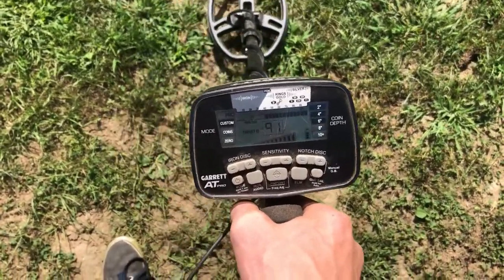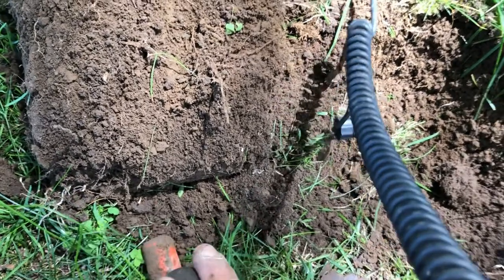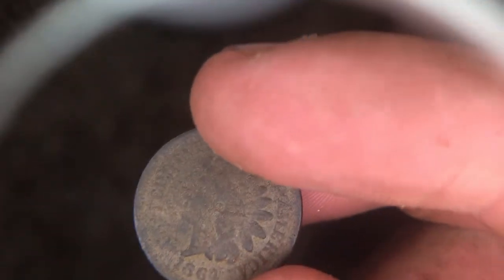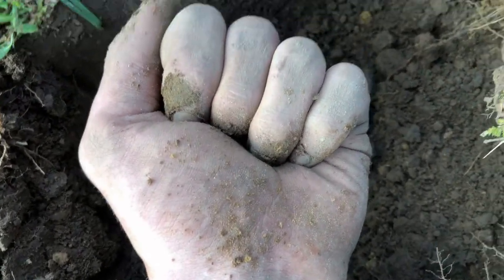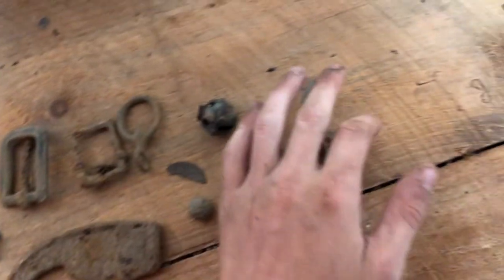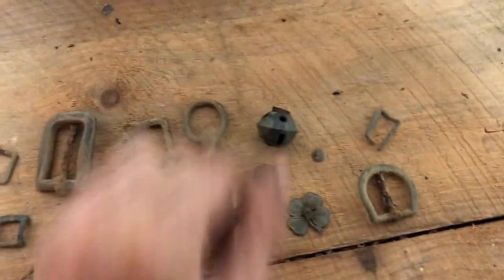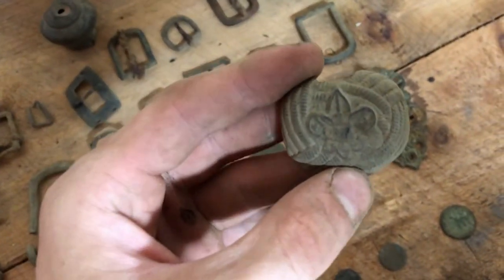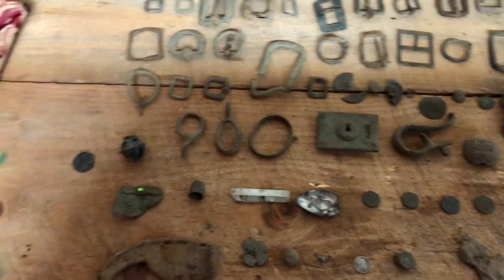HOW Many Buckles?! Metal Detecting Colonial Homestead #1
Join me on my first Youtube hunt! Tons of colonial and victorian era relics and coins. Unfortunately the part of the video where I said how many buckles I had got cut out - It was 26 incase you were wondering...